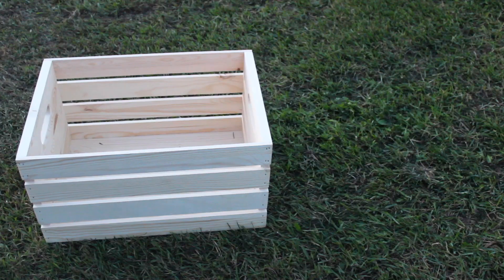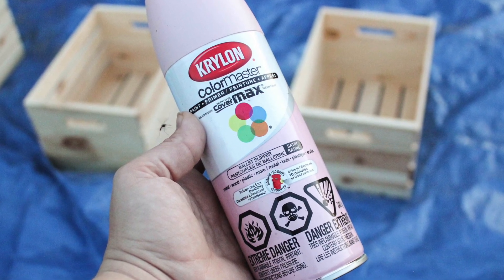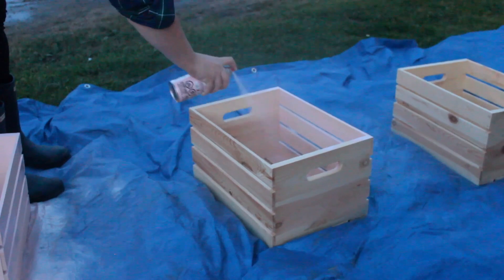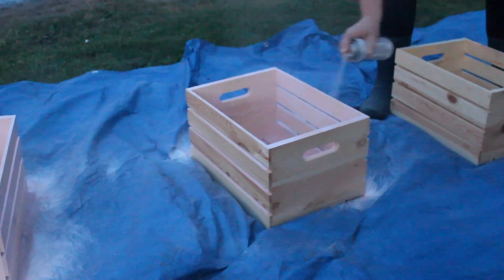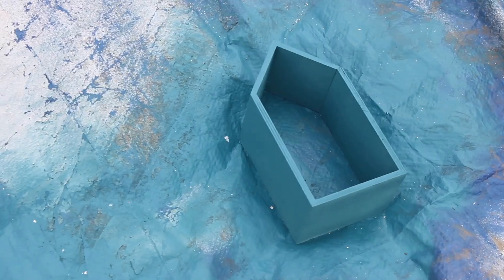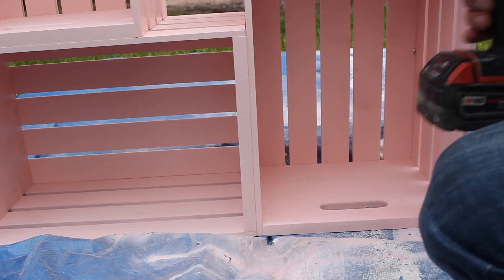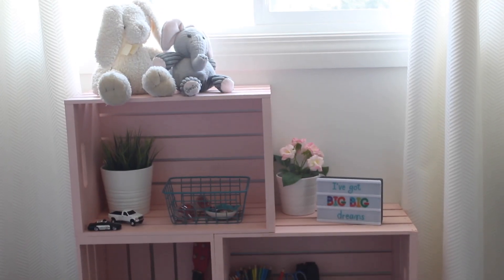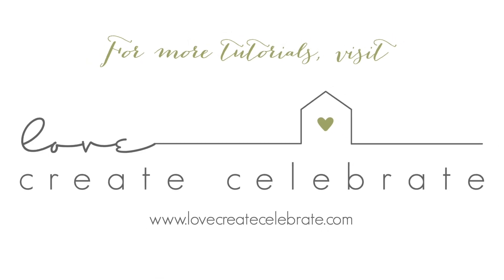DIY Crate Bookshelf Tutorial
Organize your family this fall with this DIY Crate Bookshelf tutorial! All you need is some crates, spray paint and a drill!

Spray Paint by Krylon:
- Ballet Slipper
- Ivy Leaf